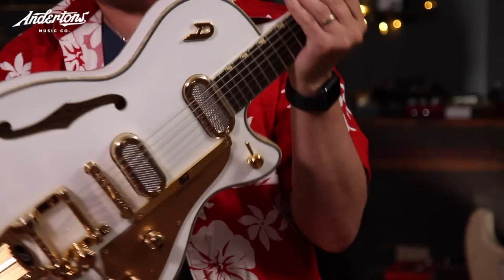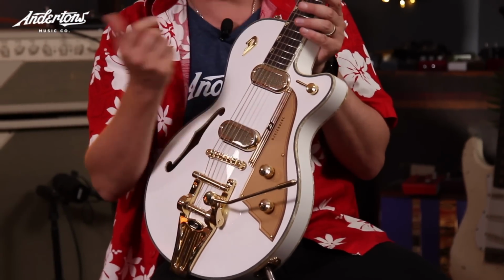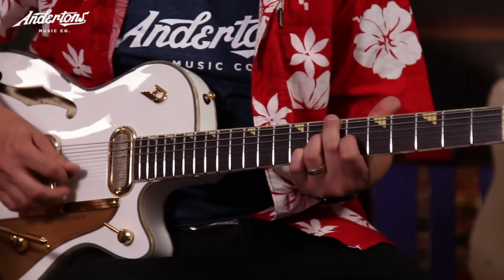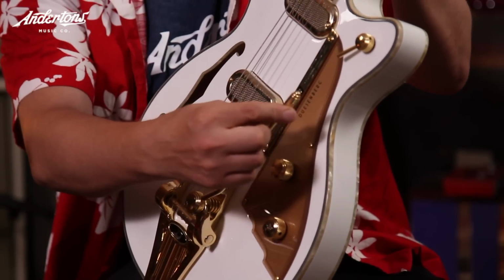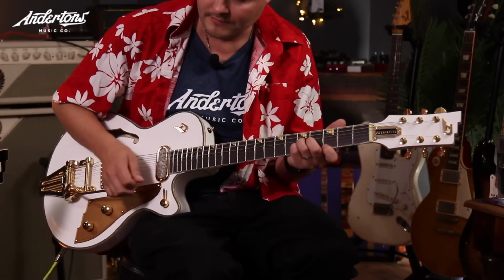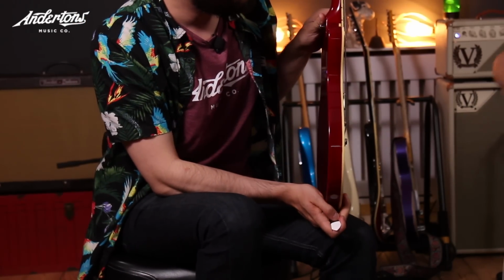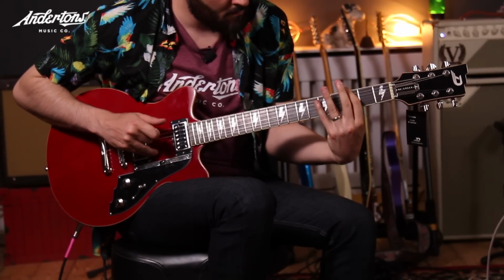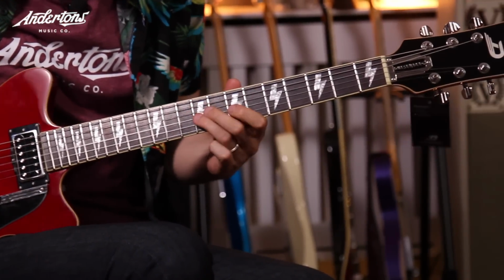Duesenberg Guitars - The Stunning Phonic & The Fast Bonneville!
👆 We have up to £300 off selected Duesenberg Guitars in our January Sale!
Go take a look... 😉

Ariel & Pete check out two new Duesenberg guitars, the Bonneville and the Starplayer TV Phonic!

Amps used - Victory V130 and the V40D.